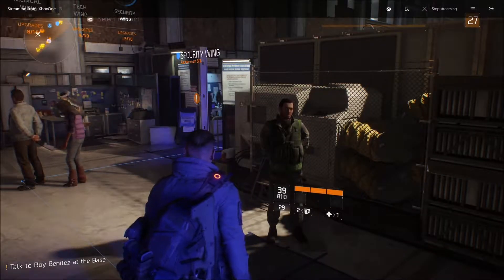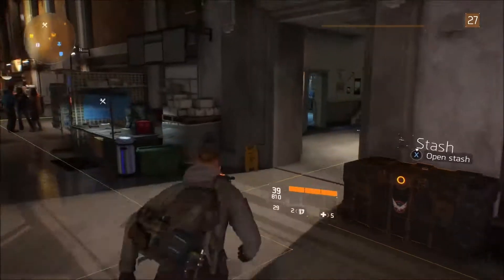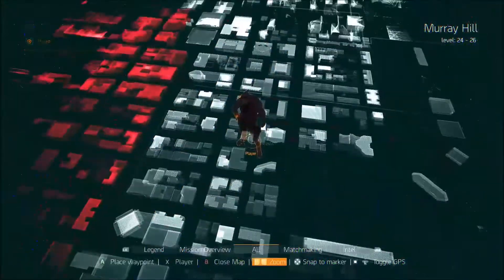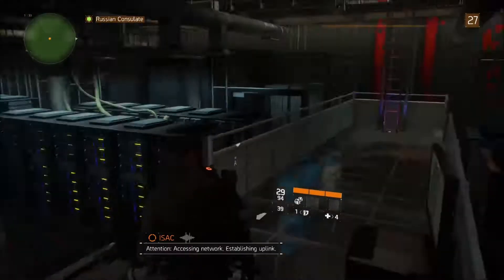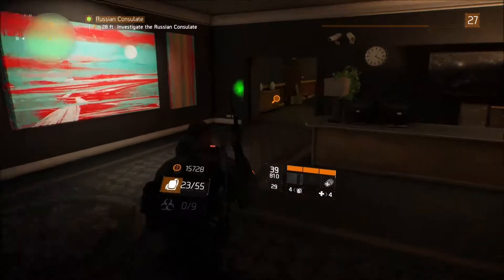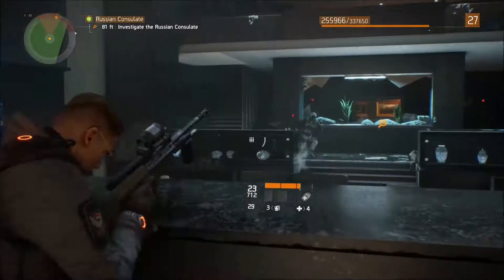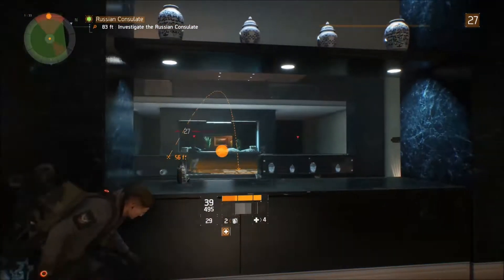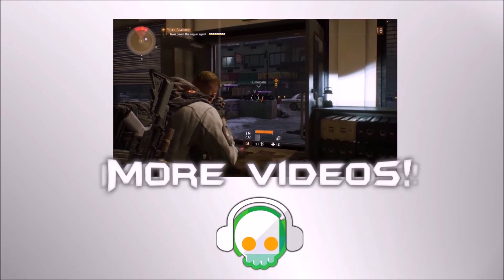The Division | Episode 32 | Russian Consulate!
A mission full of epic chases and rogue fights!